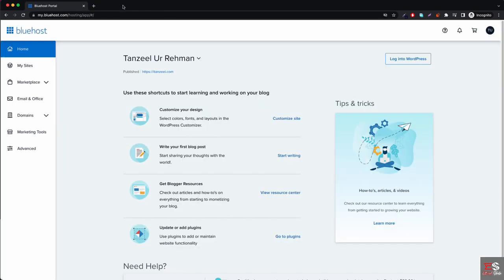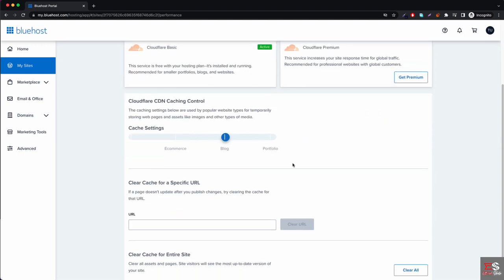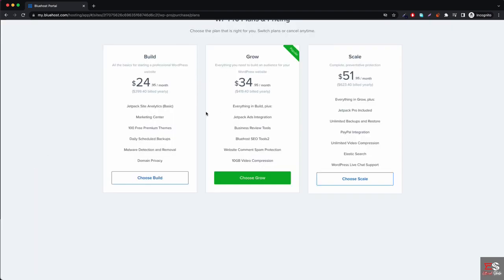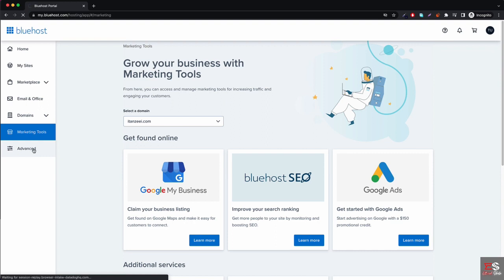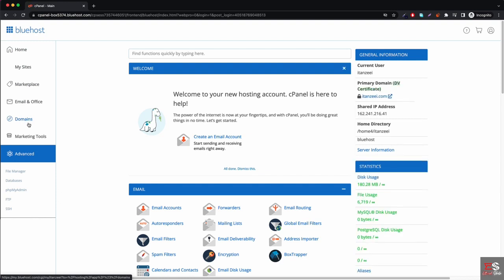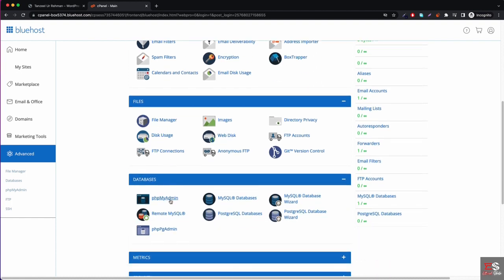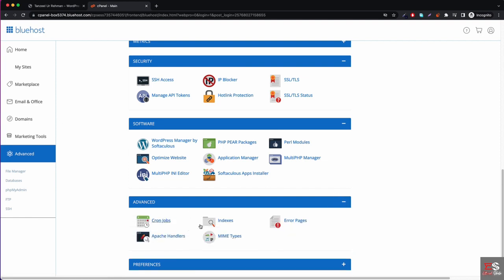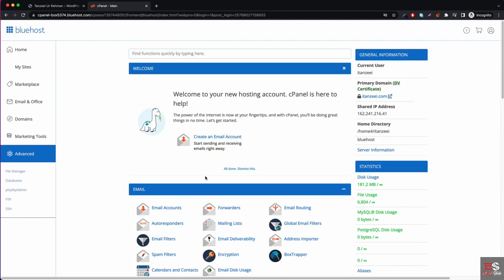A Complete overviw of cPanel #28